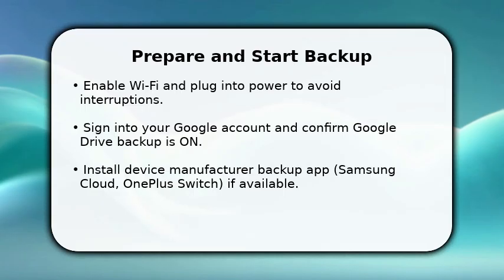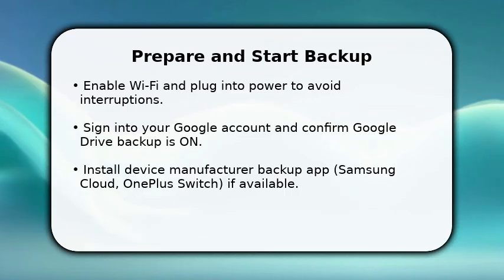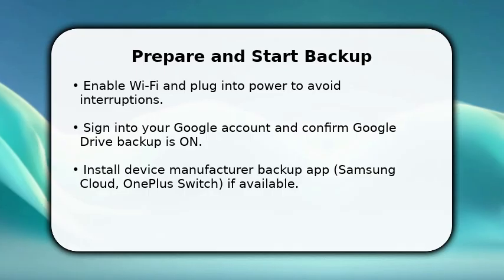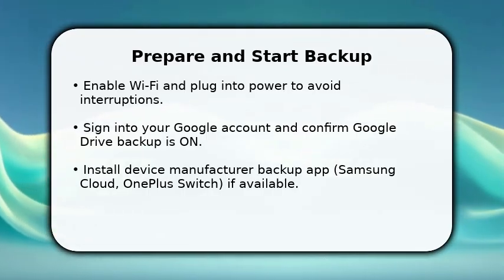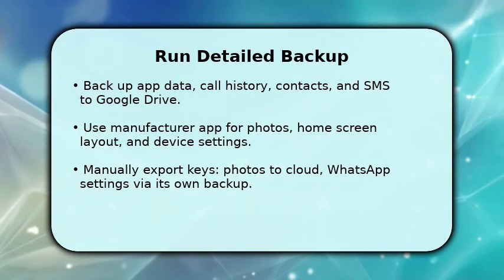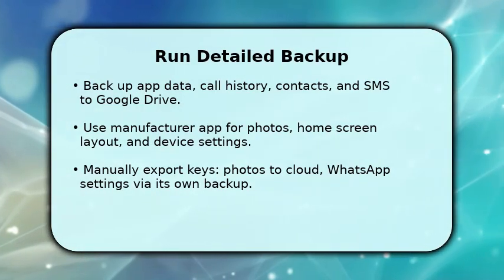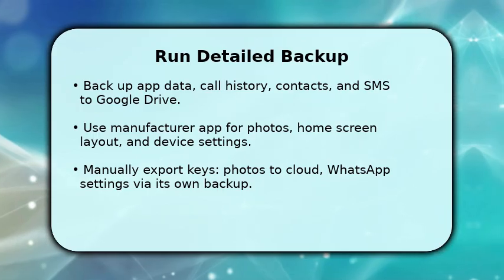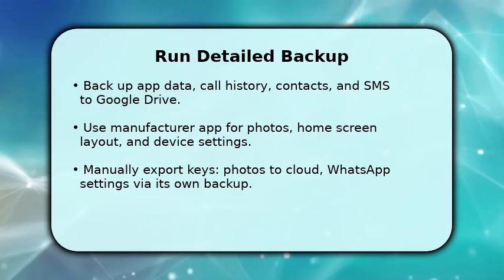How Backup and Restore Android - Easy Guide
Dive into the essential guide on backing up and restoring your Android device. Learn step-bythy methods to safeguard your data against loss, with easy tips tailored for both beginners and tech enthusiasts.